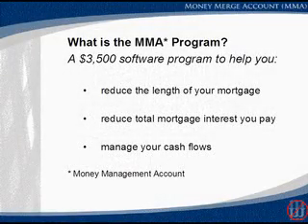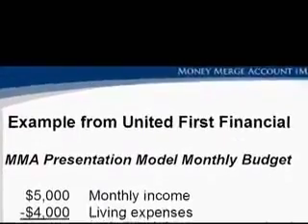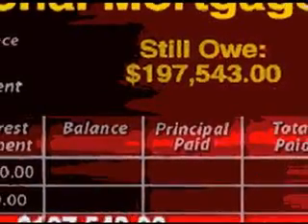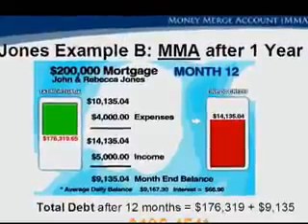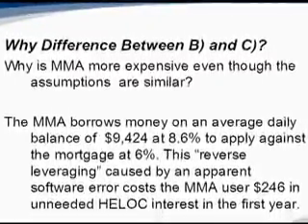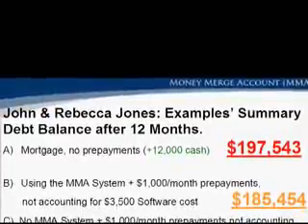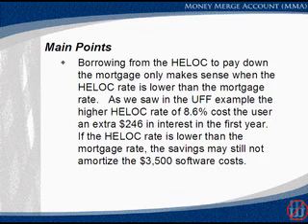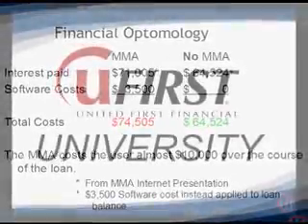United First Financial MMA University - Part II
Understand the strategies of the United First Financial (UFirst) Money Management Account and their relative contributions to saving mortgage interest costs.   An analysis of the Ufirst website video example and options they choose not to discuss.